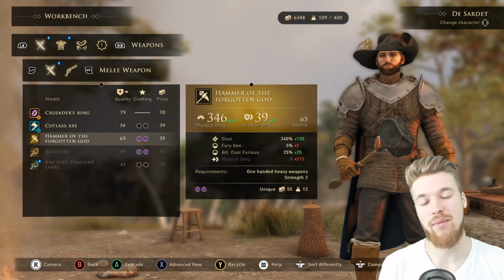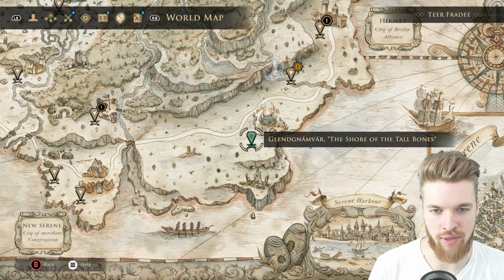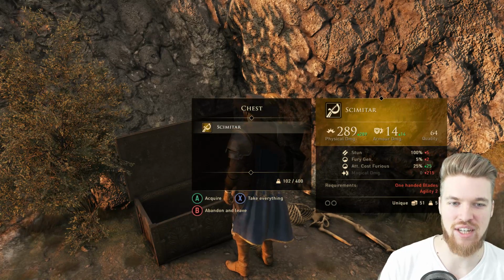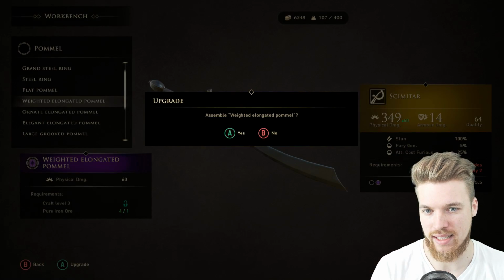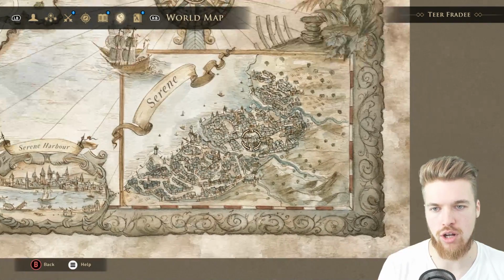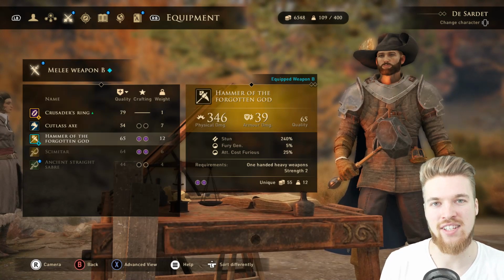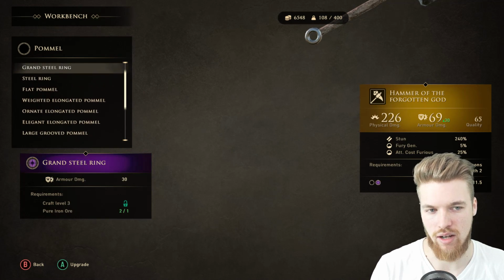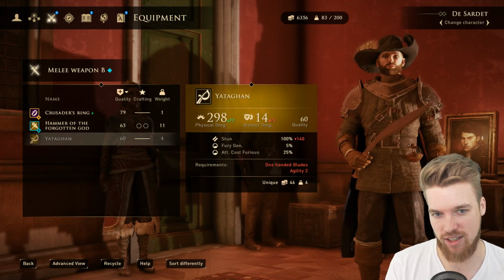GREEDFALL - 2 Best Weapon Location Early – Legendary Sword & Hammer!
The Best Legendary Weapon Location Early in GreedFall!
GreedFall has many legendary weapons to find but this is one of the best upgradeable weapons you can get early with such low requirements to use!

► CREDITS: A Special Thanks to my Patron supporters:
Seven Fangs, LatorTazor, Raymond, Abdubari, Roderick